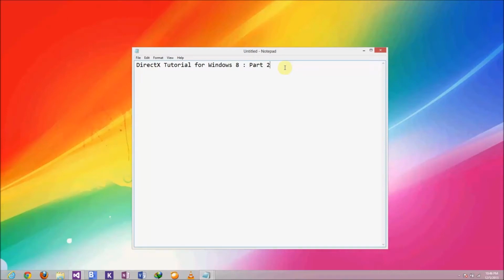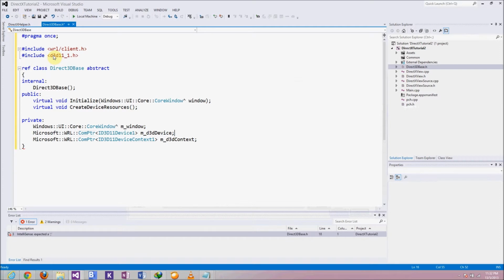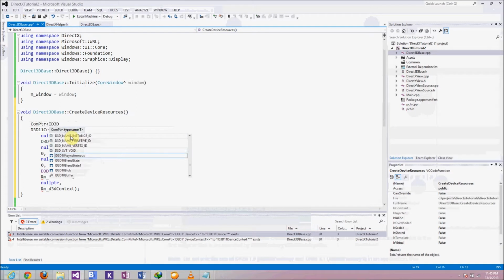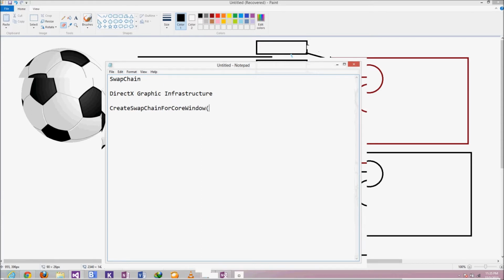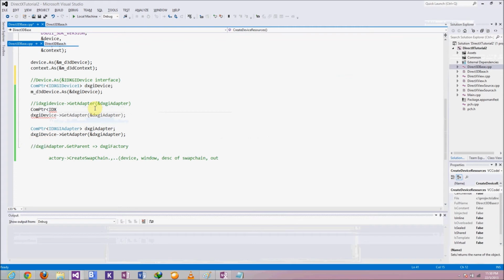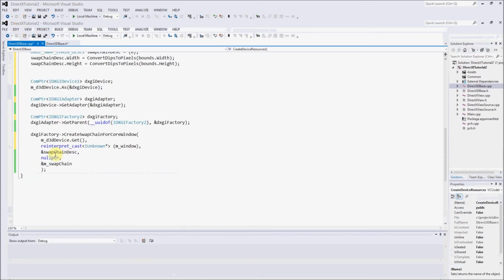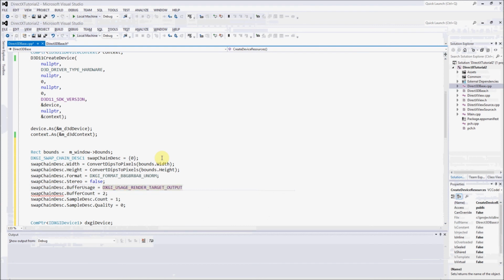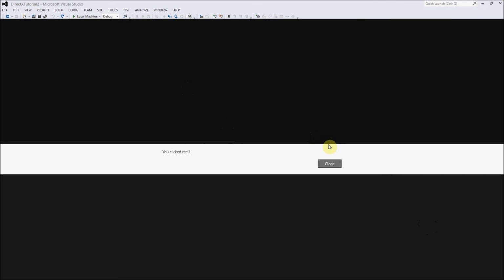DirectX 11.1 Tutorial for Windows 8 : Part 2 Initializing Direct3D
Most of the concepts apply to DirectX 11 as well.
Apologies for the crappy video quality :(